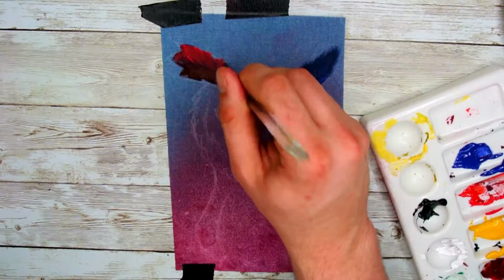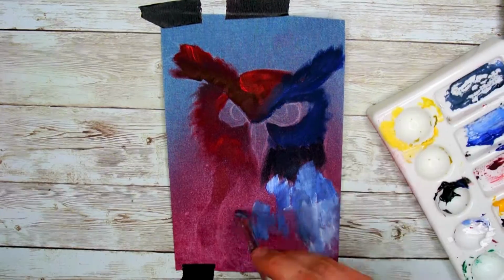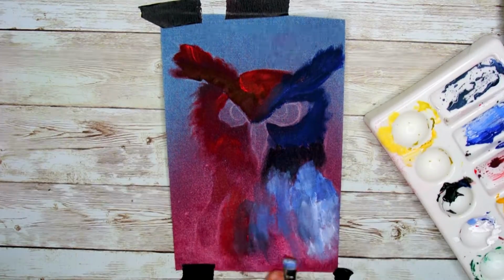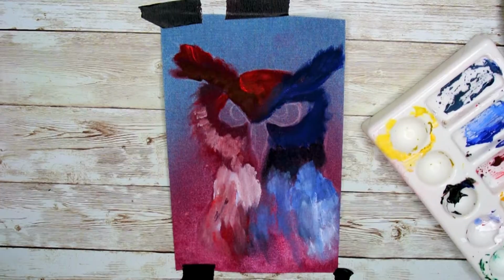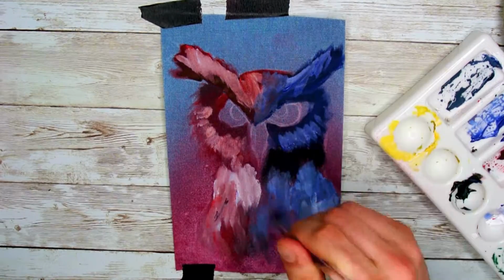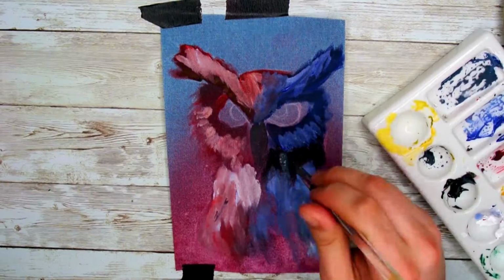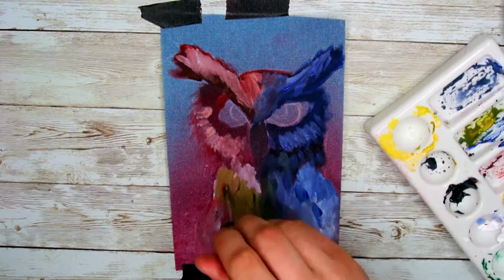Smart Art Box March 2020: Week 4 WISE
Join artist Jake, from Naughty Egg Draw, in the Smart Art Weekly video series to watch as he takes on the weekly challenges! This month we are featuring a variety of painting tools to help you explore the art of fabric and textile painting.

Be sure to complete all the weekly prompts yourself to earn peacock reward points!

FULL LIST OF MATERIALS IN MARCH’S SMART ART BOX
MARABU TEXTIL PLUS FABRIC PAINT - 6 (15mL) bottles (Medium Yellow, Light Vermillion, Dark Ultramarine, French Green, Black, White ~ Retail $19.74 ($3.29 ea)
MARABU FASHION SPRAY - RED SHIMMER ~ Retail $8.49
MARABU FASHION LINER - WHITE ~ Retail $5.29
MARABU SILHOUETTE STENCIL PRIMROSE 15cm X 15cm ~ Retail $6.99
ROYAL LANGNICKEL AQUALON BRUSHES - ROUND 4~ Retail $5.50, ANGULAR 3/8 ~ Retail $6.75
CRAFTER’S COMPANION DENIM SHEETS 6PCS ~ Retail $6.78